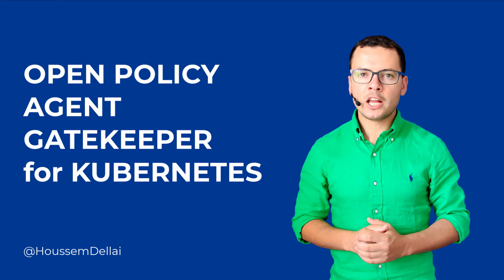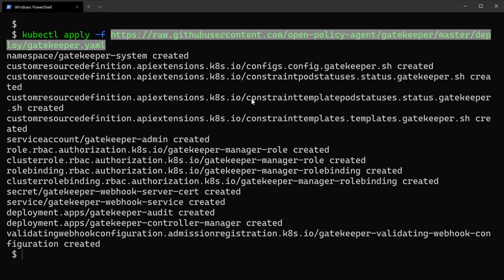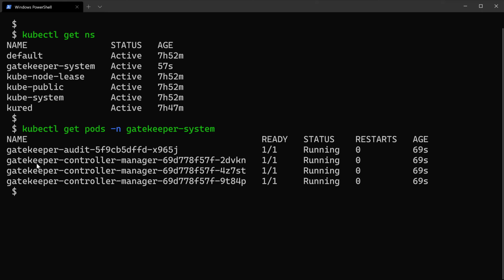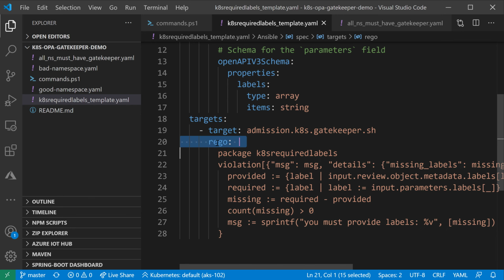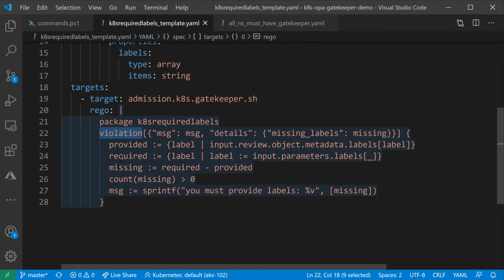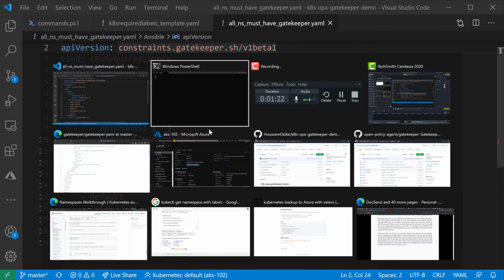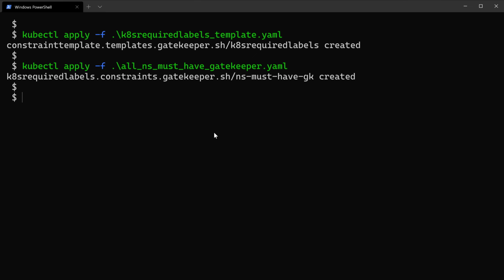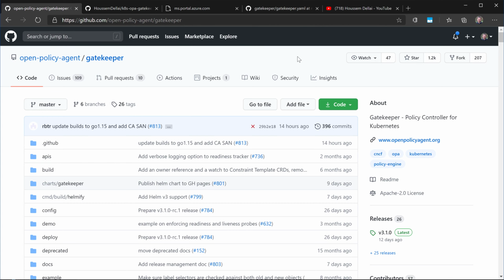Kubernetes Policy using OPA Gatekeeper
Learn how to create Security Policies for Kubernetes using OPA Gatekeeper.